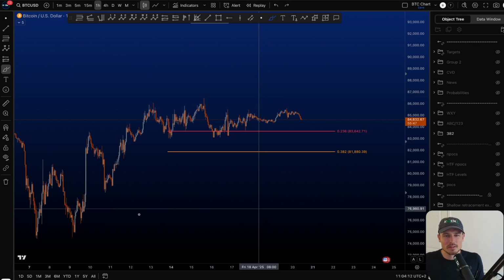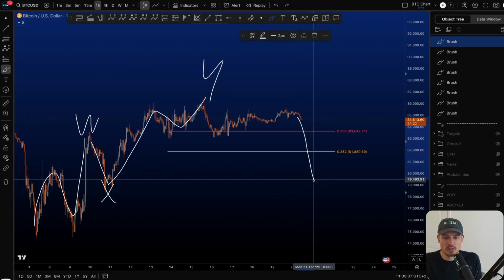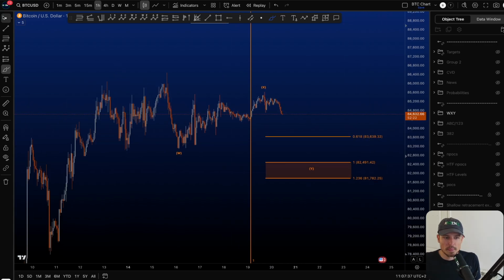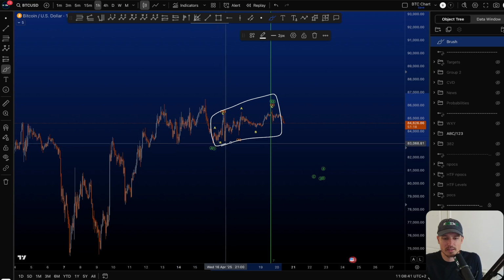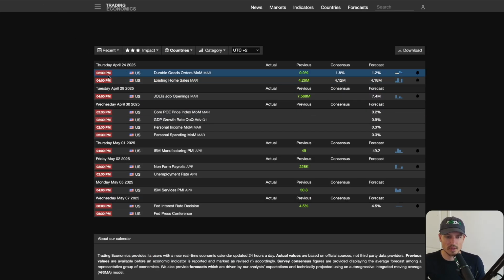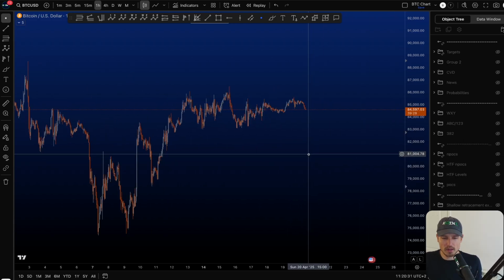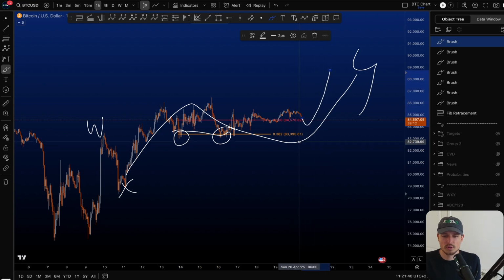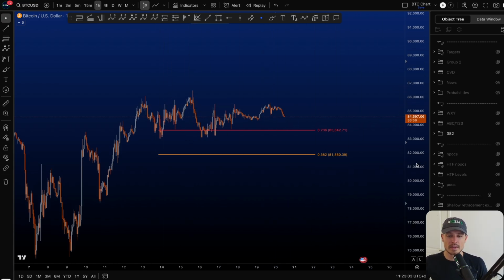Is The Drop Finally About To Start? | Eye On This Levels👀 | BITCOIN Elliott Wave Theory Analysis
▶ MY TOOLS
🔶Main Trading Platform = Blofin - $5000 in bonuses + $1000 BTC Reward!

▶ TIMESTAMPS

See my email in the channel description!